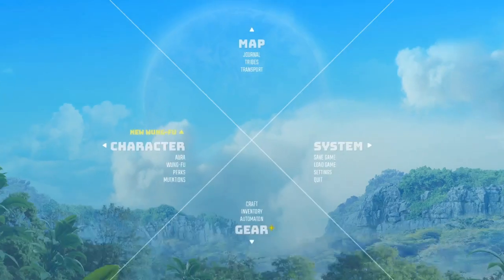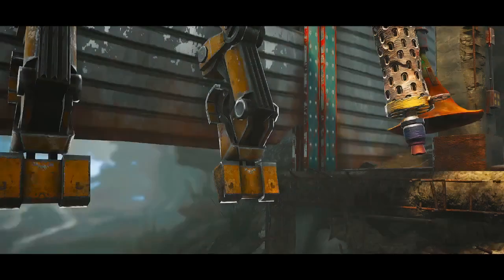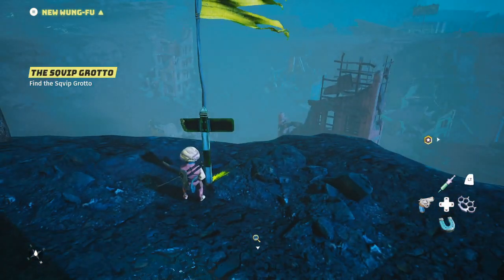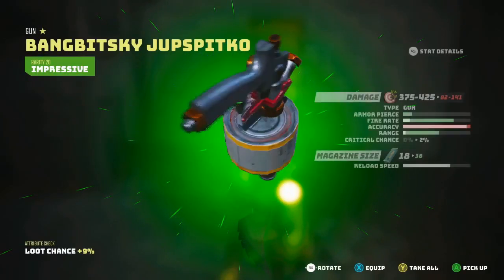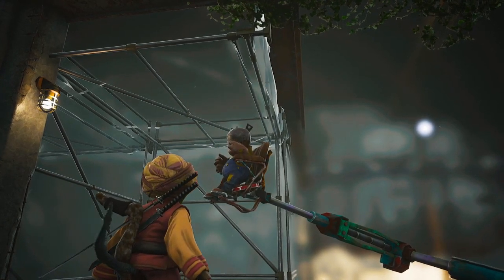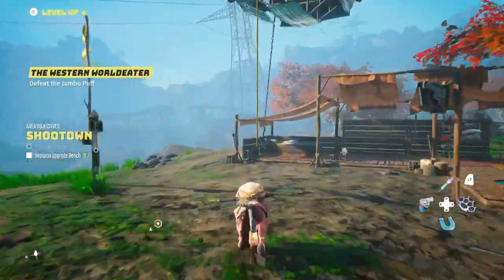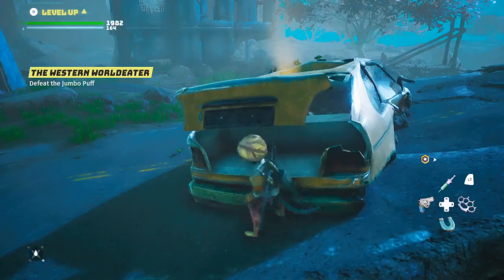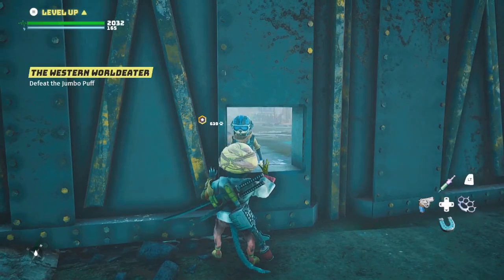Biomutant Ep.6 Enter the Deadzone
This time in Biomutant we enter the deadzone using the mech suit

Music in the ending: Trouble always inbound By: Simon Viklund